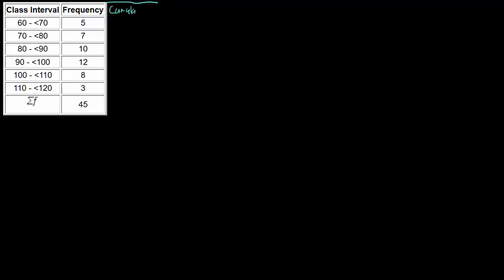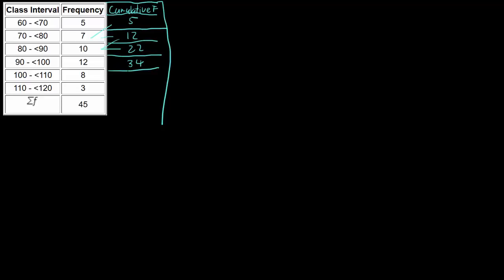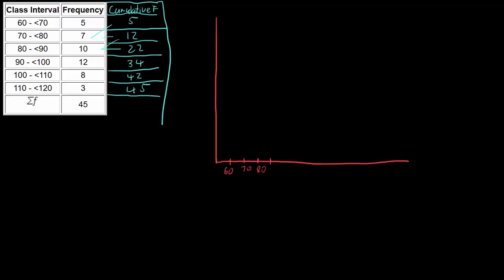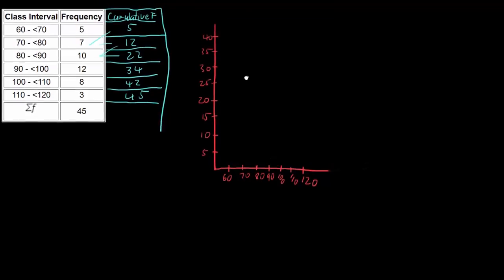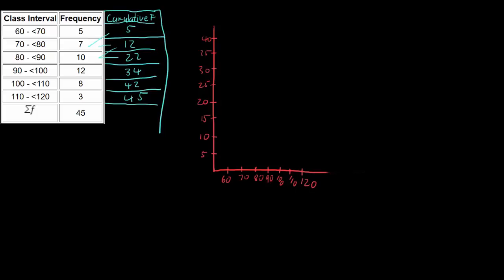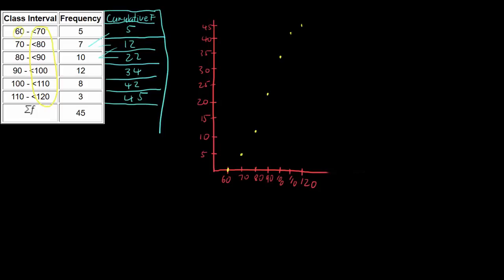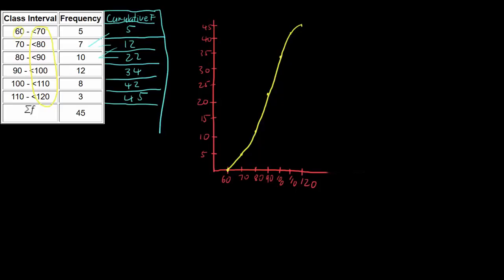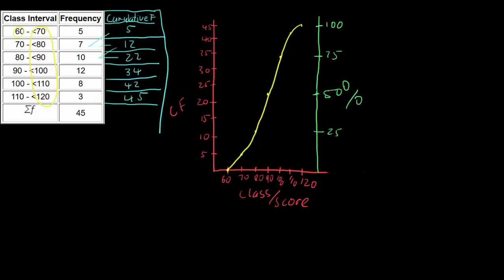Median of Grouped Data using an Ogive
This video demonstrates how to find the Median from a grouped frequency table using an Ogive